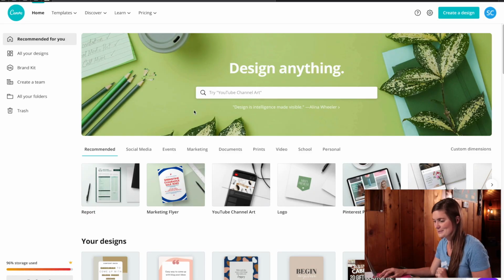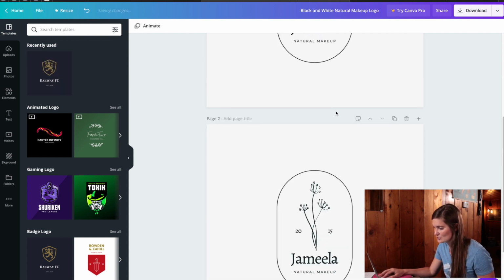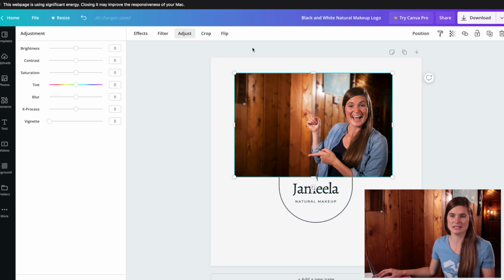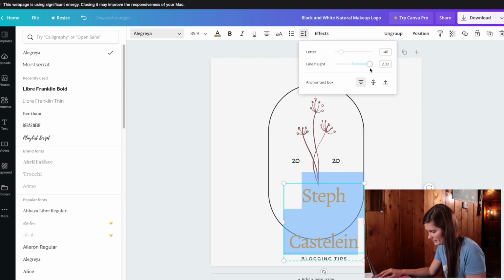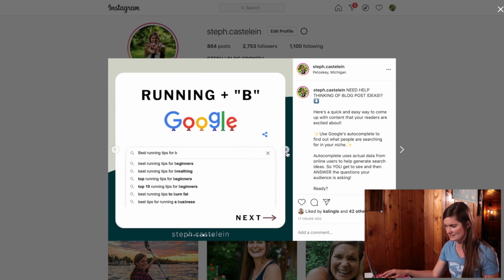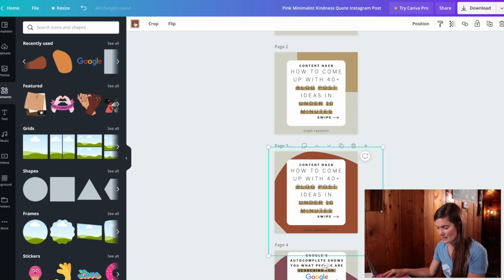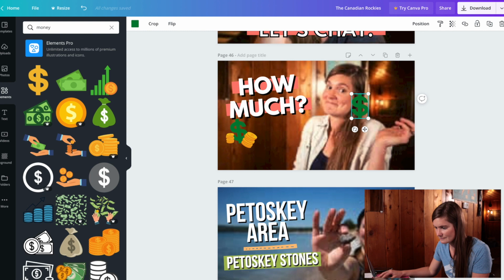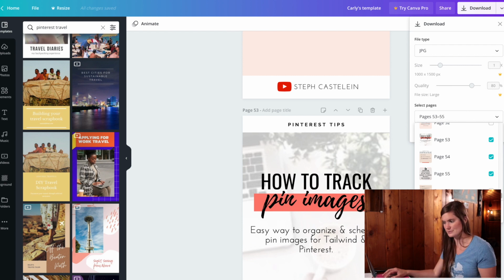HOW TO USE CANVA: A Canva Tutorial For BEGINNERS (Create professional graphics in no time!)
How to use Canva to create professional graphics! This tutorial will give you an overview of using Canva and show you how you can make stunning graphics for your blog, website, and online business.

Use Canva to create social media posts, pin images, logos, business cards, and more. Canva lets you edit like a pro even if you don't have any design experience. Watch this overview to learn more and start designing right away!

JUMP TO A SPECIFIC PART IN THE VIDEO:
Canva homepage: 2:32
Custom dimensions: 2:39
Left side bar: 2:57
Top bar & templates: 3:18
Main page & templates: 4:09
Editing Interface: 5:14
Copy page: 5:47
Add page: 6:04
Delete page: 6:13
Change order of pages: 6:15
Watermark example: 6:23
Left side features of editing interface: 7:15
Uploads overview: 9:44
Insert photos: 10:48
Add photo as background: 10:52
Editing logo text: 11:08
Changing element colors: 11:24
Making elements bigger: 12:01
Grouping & ungrouping elements: 12:13
Changing the font: 12:38
Changing text size: 12:54
Changing line & letter spacing: 13:21
Text effects: 14:02
Exporting an image: 15:20
Instagram carousel post: 16:23
Brand kit: 18:12
Editing an Instagram post: 19:40
Editing YouTube thumbnails: 23:20
Creating a group element: 24:14
Rotating an element: 25:46
Piece of advice. Don't get caught up in the design, create and go!: 25:54
Pin image examples: 27:22

🎥GEAR I USE:
My Camera!
Favorite Photo & Travel Backpack
Light Kit
Travel Hard Drives
Home Hard Drives